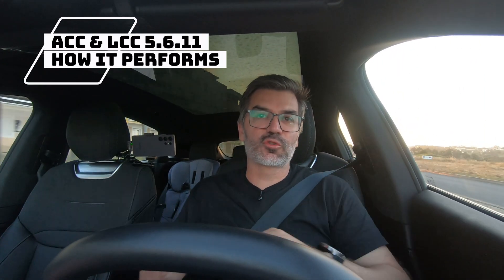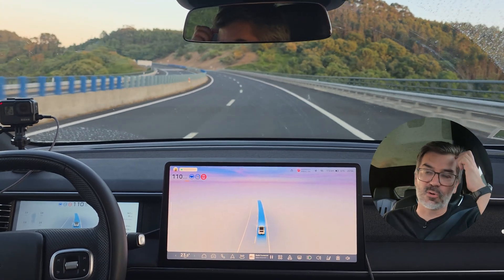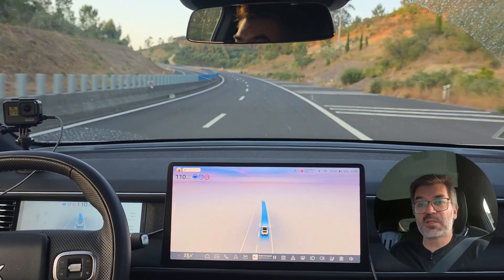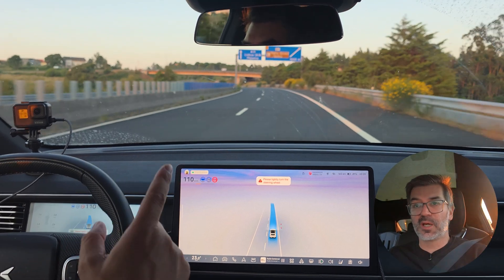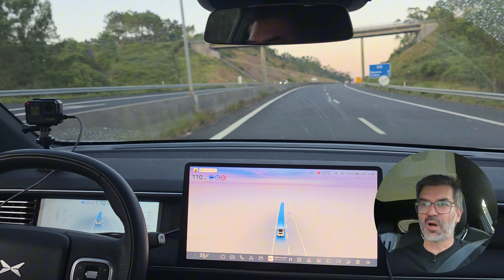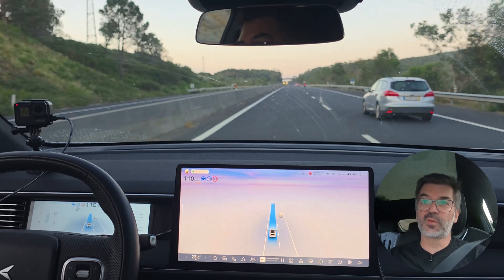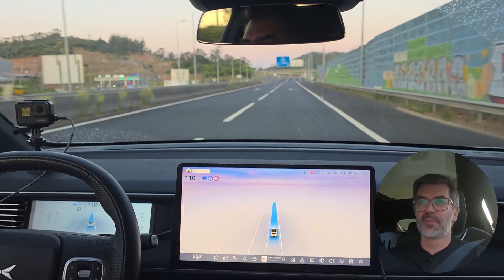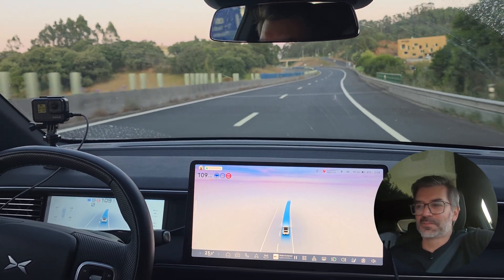XPeng ACC & LCC Slowdowns: Will the New Software Fix It? (Current Test Before SW Update)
🚘 Is XPeng finally fixing the slowdowns on ACC & LCC?
In this video, I’m putting the current version (5.6.11) of the XPeng Adaptive Cruise Control (ACC) and Lane Centering Control (LCC) to the test—once again—focusing on the unexpected slowdowns in highway curves.

🛑 Why now?
A new Beta Software is about to roll out that promises to improve self-driving performance and fix(??) this known issue. Unfortunately, I wasn’t selected for the Beta test group, but I want to document the real-world performance right now so we can replicate this exact test once the official update is released.

👉 In this video, you’ll see:
Real-time slowdowns from 110 km/h to as low as 93 km/h
A full auto lane change test
Performance in a construction zone
My insights on how XPeng’s current system is working—and where it clearly needs to improve.

📌 Will the upcoming software update solve these issues? Let’s find out together soon.

⏲️ TIME STAMPS
00:00 Introduction
00:31 ACC & LCC Activated
00:50 Slowdown on ACC from 110 to 101KM/H
01:08 Why this Test - New Beta SW Arriving
03:17 Slowdown on ACC from 110 to 98KM/H
03:52 Construction Area - How did it Performed?
05:35 Auto Lane Change
07:13 Slowdown on ACC from 110 to 93KM/H

MIcrophone for SmartPhone
Suction Cup Holder
12V Adapter for USB-C
USB-C to HDMI Converter